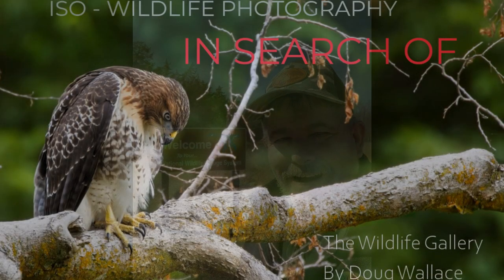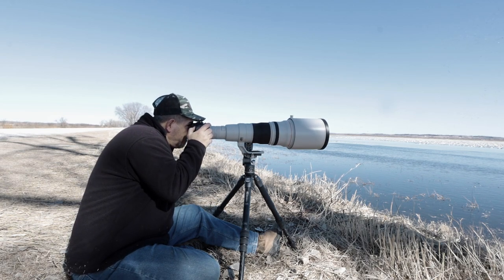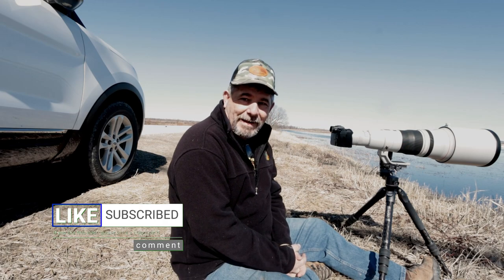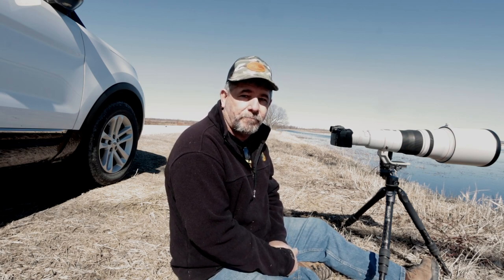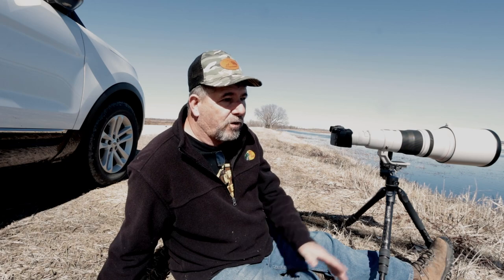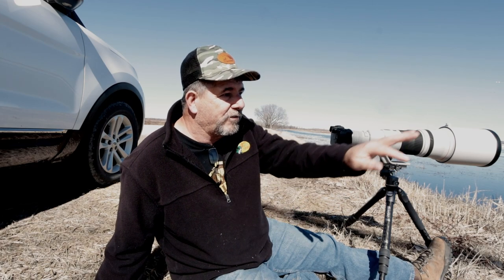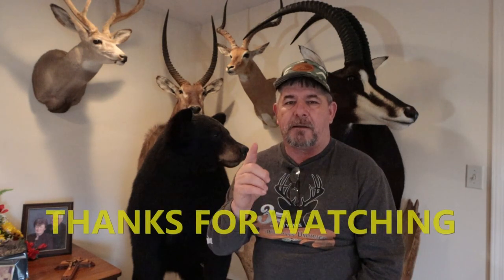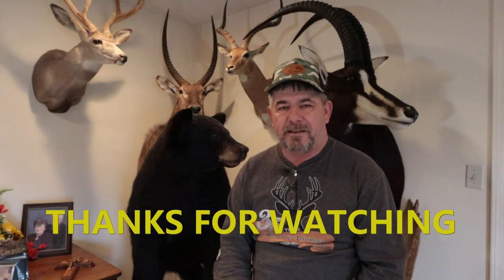Wildlife Photography - Review of Loess Bluffs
in todays I give a review of Loess Bluffs in NW Missouri and somethings to keep in mind when planning a trip there.

Of course I show some of the photo's and video's I was able to capture on my 2nd trip there in less than a week.